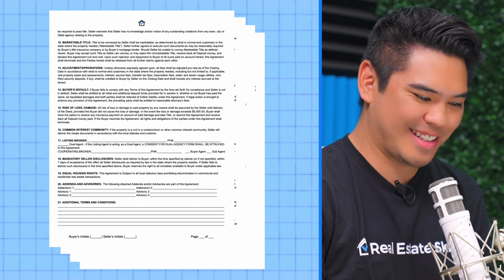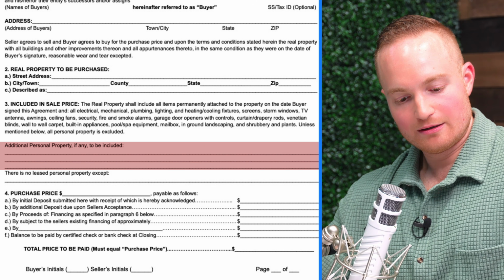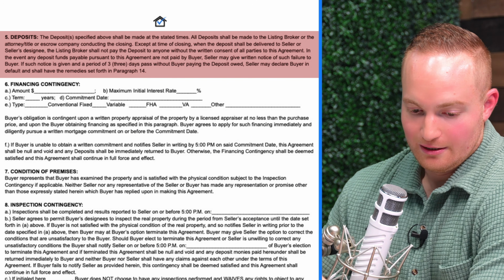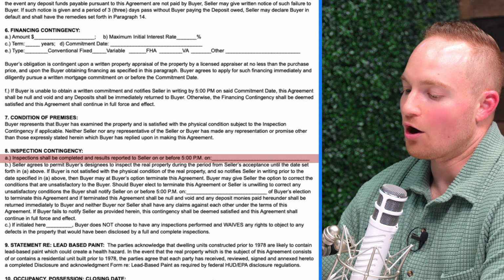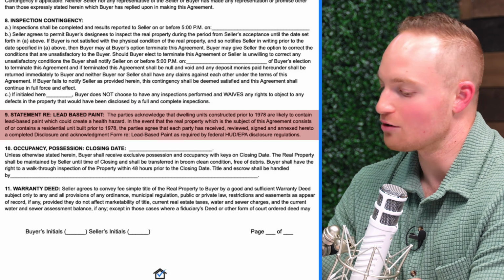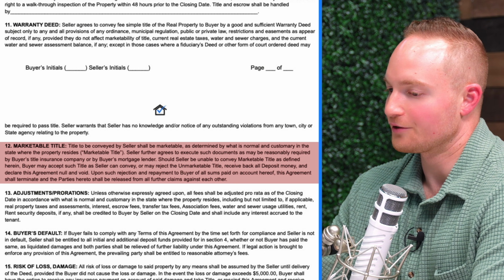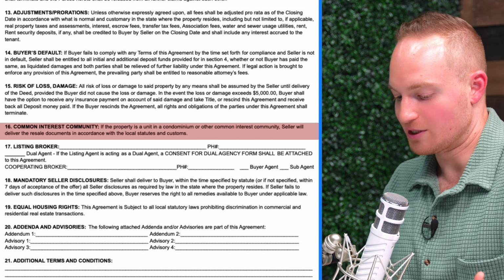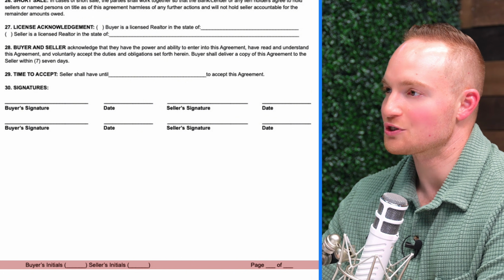How to Fill Out a Purchase & Sale Agreement For Wholesaling (FREE TEMPLATE)!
Here's EVERYTHING beginners need to know about Wholesale Purchase & Sale Agreements!

In this video, Ryan Zomorodi, COO of RealEstateSkills.com, sits down with Tim, a beginner investor and wholesaler, to teach him everything he needs to know about wholesaling real estate contracts. Learn step-by-step how to use the purchase and sale agreement for wholesaling real estate.

This comprehensive guide is perfect for beginners who want to understand the ins and outs of wholesaling real estate contracts and take their real estate wholesaling business to the next level.

Key Topics Covered:

• What is a purchase and sale agreement? Why is it so crucial?
• How to properly use a purchase and sale agreement in real estate wholesaling.
• Step-by-step guide on filling out an assignment of contract (assignment addendum).
• Where to find wholesale contracts for your real estate business.
• Expert tips for wholesaling real estate contracts successfully.

Whether you're just starting out in real estate investing or looking to refine your wholesaling strategy, this video is packed with valuable information to help you succeed. Don't miss out on these expert tips from Ryan Zomorodi!

📌TIMESTAMPS📌
0:00 - Intro To Purchase And Sale Agreements For Wholesale Real Estate
1:15 - Who Fills Out the Wholesale PSA?
2:03 - Section 1: Parties to the Agreement
3:22 - Section 2: Buyer Info & Assignment Clause
7:36 - Section 3: Included Real & Personal Property
10:15 - Section 4: Purchase Price Breakdown
14:02 - Section 5: Earnest Money Deposit Handling
18:01 - Section 6: Financing Contingency
19:32 - Section 7: Property Condition
20:14 - Section 8: Inspection Contingency Overview
33:34 - Section 9: Lead-Based Paint Disclosure
34:00 - Section 10: Closing Date & Possession
39:16 - Section 11: Transfer of Ownership (Deed)
40:05 - Section 12: Marketable Title & Liens
42:24 - Section 13: Prorations & Property Income
44:44 - Section 14: Buyer’s Default & Liquidated Damages
48:10 - Section 15: Damage or Loss During Contract
49:22 - Section 16: Common Interest Community/HOAs
50:02 - Section 17: Listing Broker & Dual Agency
50:51 - Section 18: Seller Disclosures Requirement
51:59 - Section 19: Equal Housing Rights
52:20 - Section 20: Additional Addenda or Advisories
52:52 - Section 21: Additional Terms (e.g. Move-Out Help)
53:43 - Section 22–24: Communication & Notice Clauses
54:25 - Section 25: Wholesaler Disclosure to Seller
55:26 - Sections 26–28: Short Sales, Licensing, and Acknowledgements
56:11 - Section 29: Time to Accept Offer

🥇 Check out our Ultimate Investor Program on How To Get Started Wholesaling, Flipping & Buying Rental Properties:

✅ Use our FREE Deal Calculator!